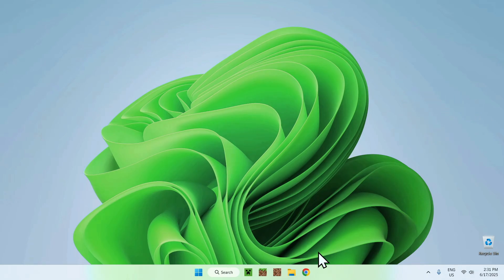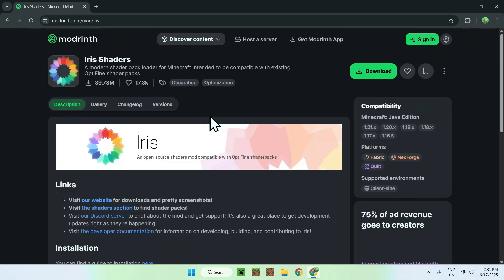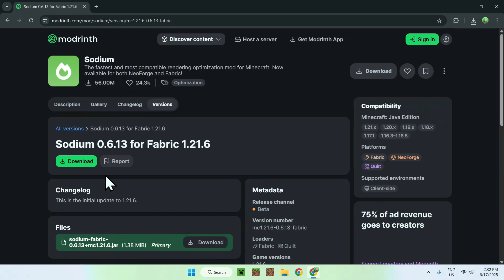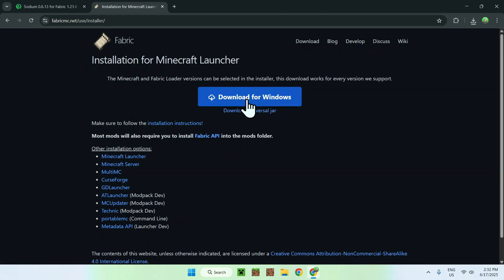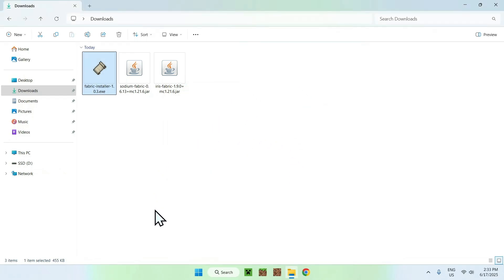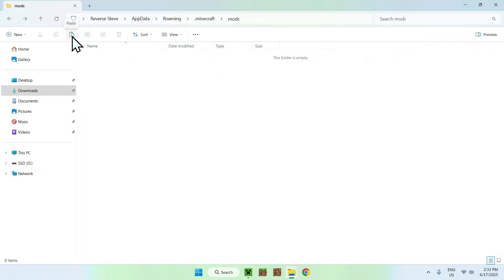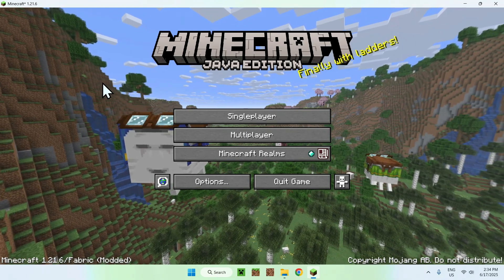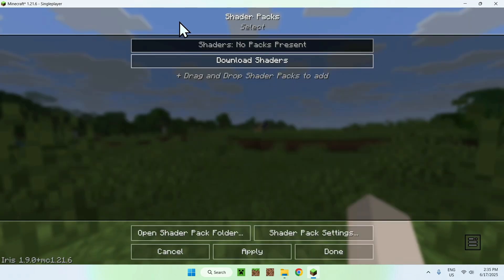How To Download And Install Iris Shaders For Minecraft Java 1.21.6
[ Information ]
In this video you will learn how to download and install shaders for Minecraft Java using Iris for Minecraft, shaders help make the gameplay more pleasant, you might have to change some of the shader’s settings due to the extra graphical resources needed to run shaders.

[ Minecraft Java Iris Shaders Categories ]
How To Download Sodium With Shaders
How To Get Iris Shaders In Minecraft
How To Get Shaders In Minecraft
Download Minecraft Shaders
Install Minecraft Shaders
Iris Minecraft Download
Best Minecraft Shaders
Minecraft Shaders 1.21
Iris Shaders Download
Iris Shaders NeoForge
Iris Shaders Minecraft
Iris Minecraft Forge
Iris Minecraft Install
Iris Shaders Fabric
Iris Shaders Forge
Minecraft Shaders
Iris Minecraft Mod
Shaders 1.21.6
Iris Minecraft
Iris Shaders
Shaders

- Finnvian